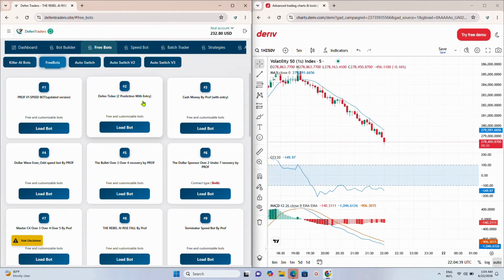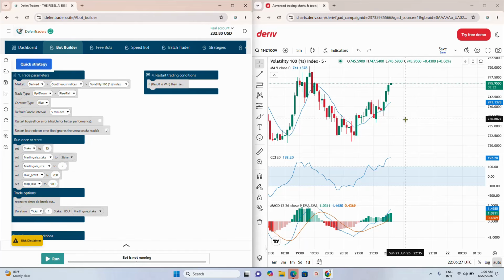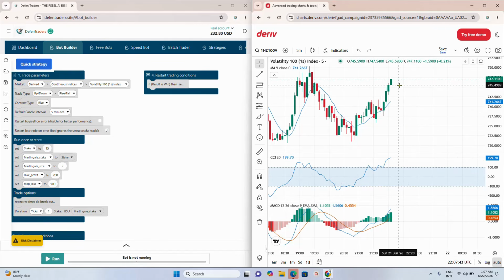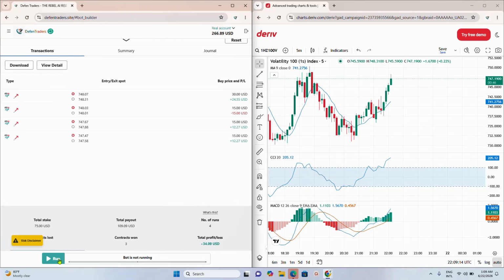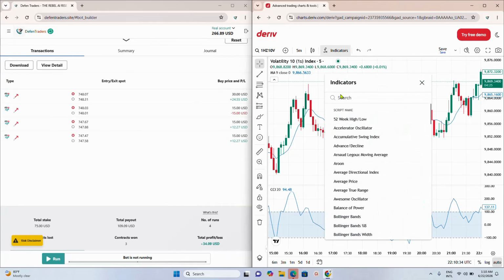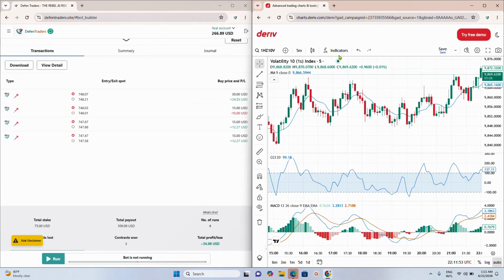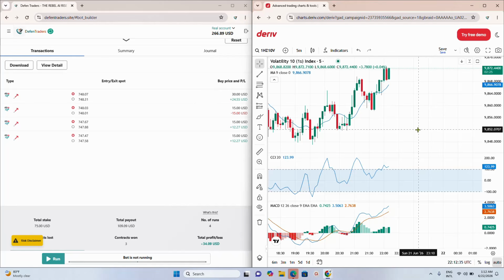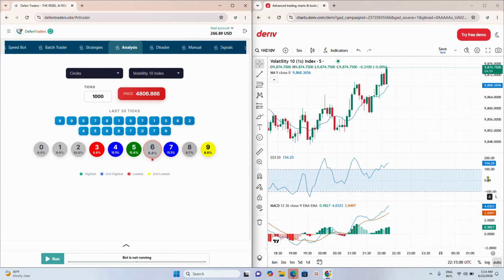RISE n FALL INDICATORS MACD,CCI,MOVING AVERAGE DEFAULT LENGTH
Access premium bots and advanced analysis on defentraders.site and defensignals.com